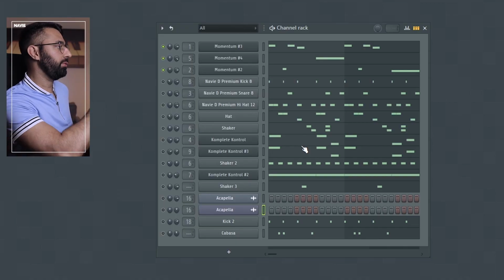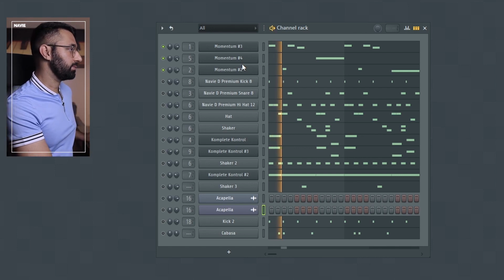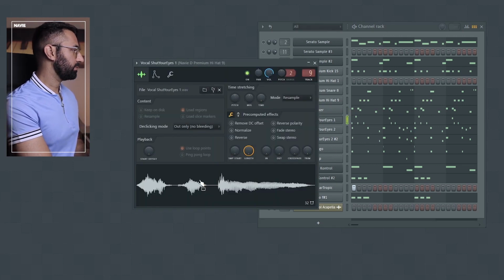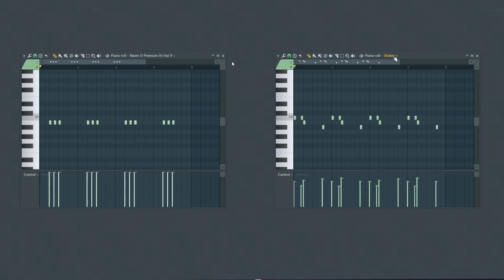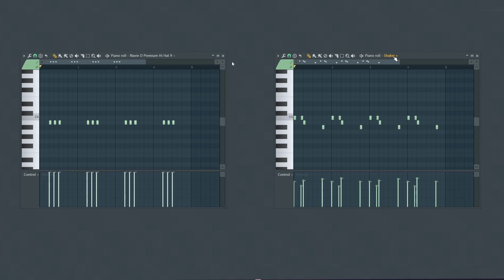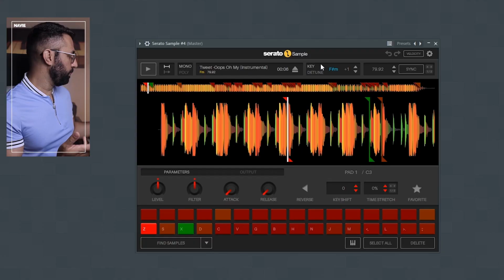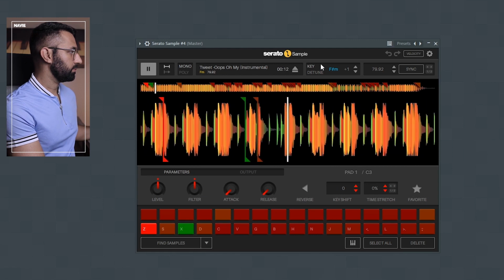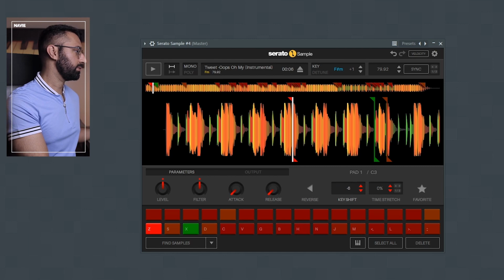3 Techniques Timbaland Uses In His Beats